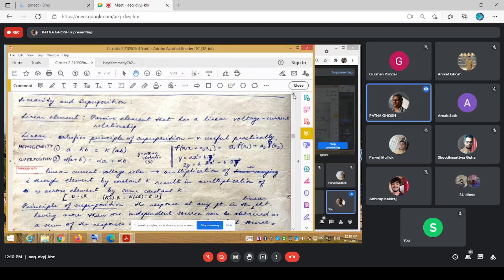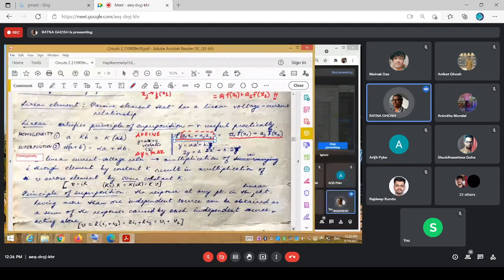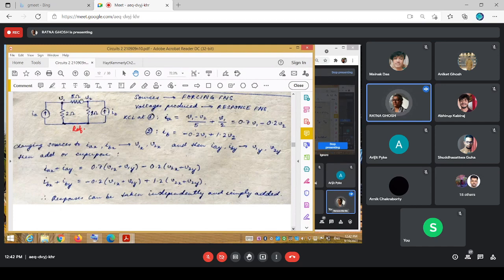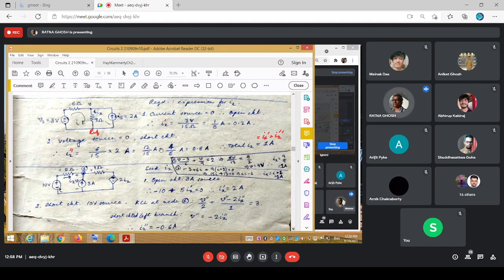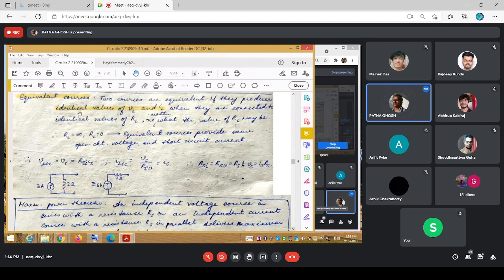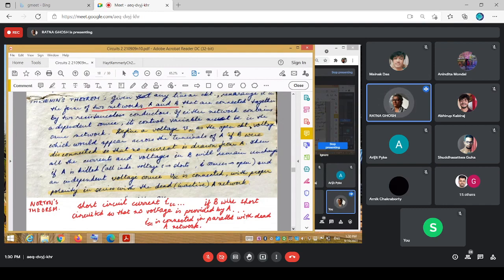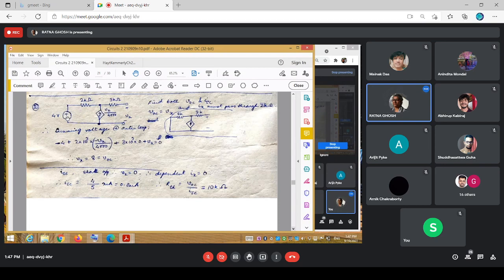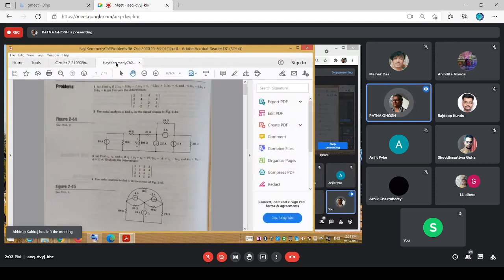2021 09 10 Circuit Theory